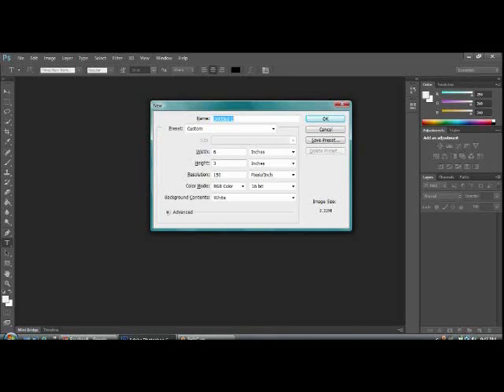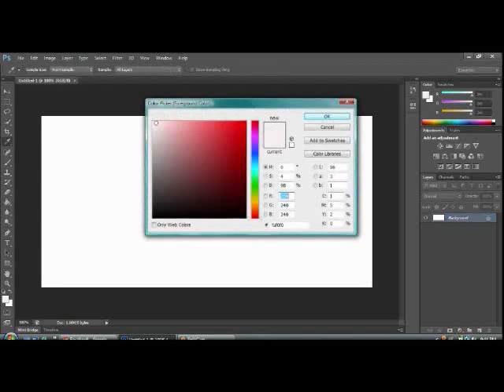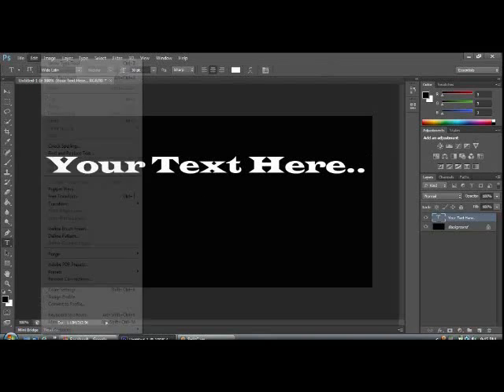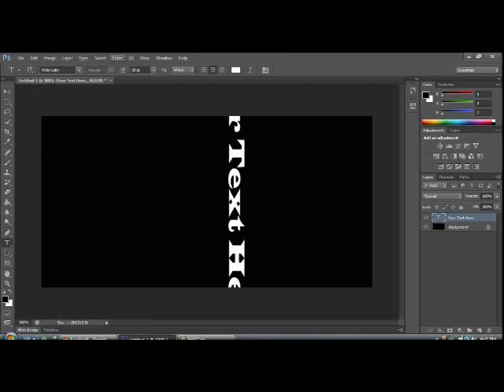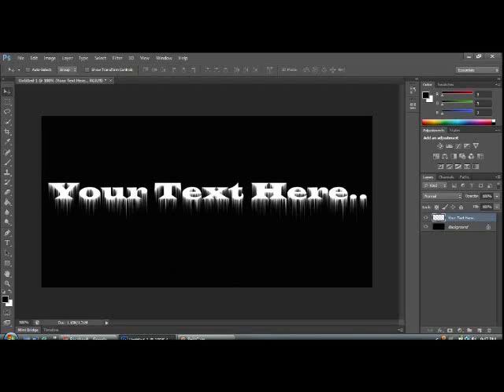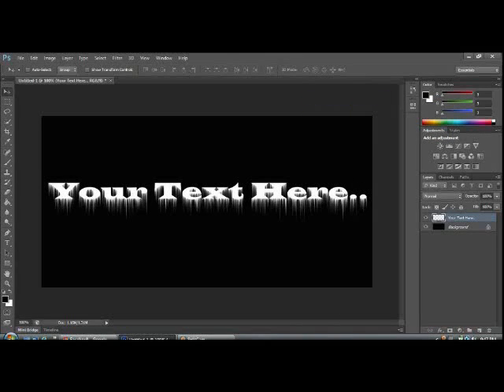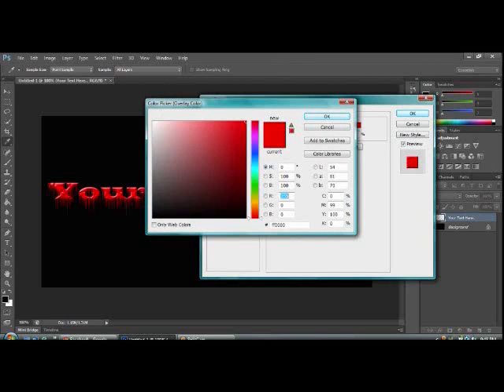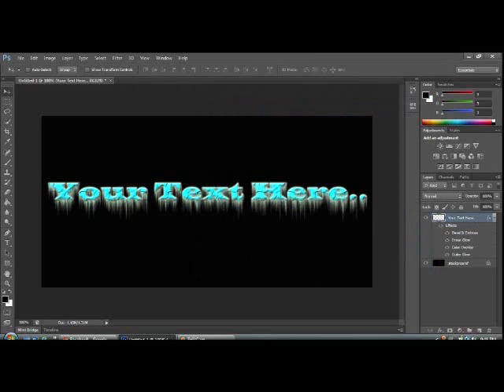Frozen text effect in Photoshop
Tutorial video of creating a frozen text effect in adobe photoshop